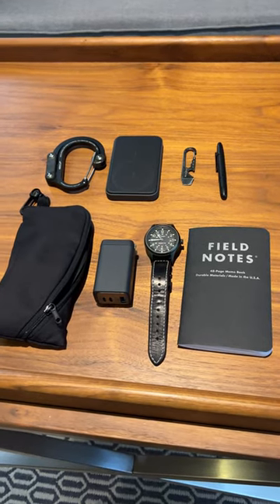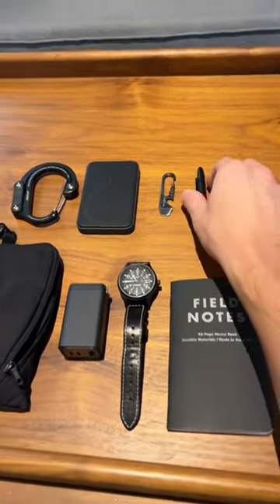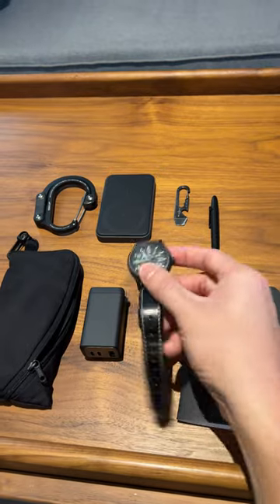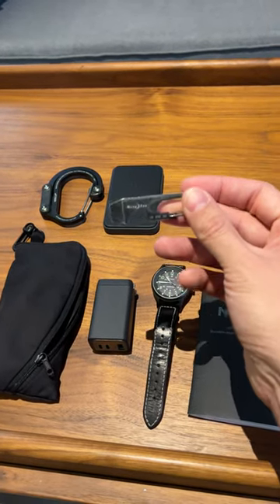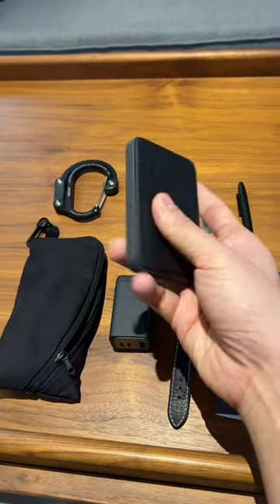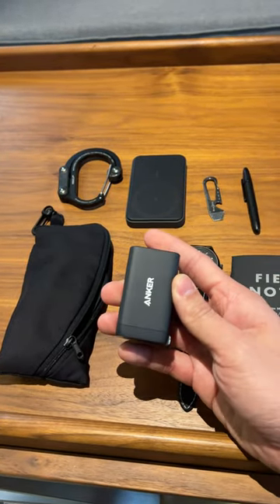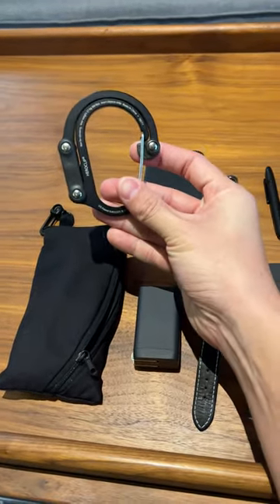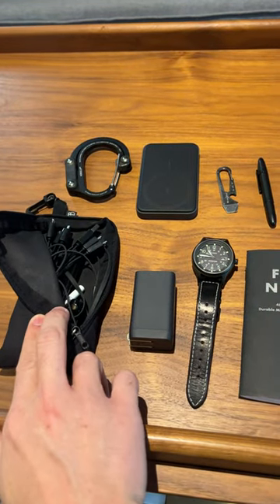Travel EDC Pouch and Tech Essentials (TSA Safe)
Quick overview of the everyday carry and tech essentials I have with me on any trip I take

What are your essentials while traveling?